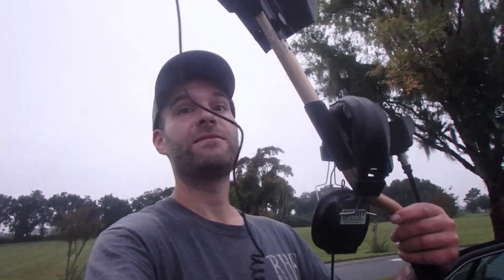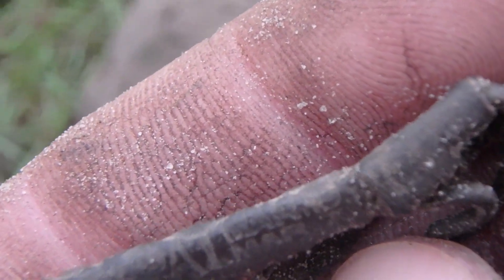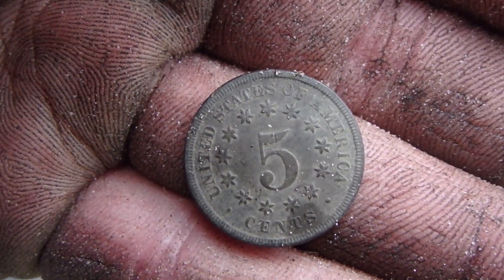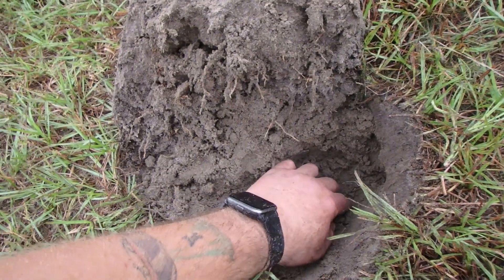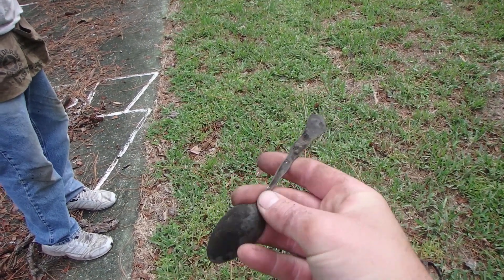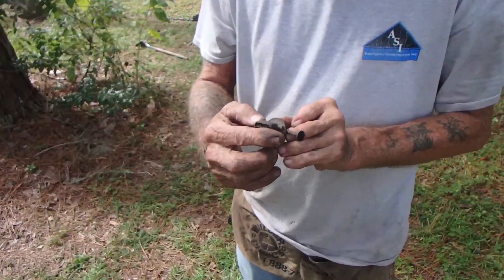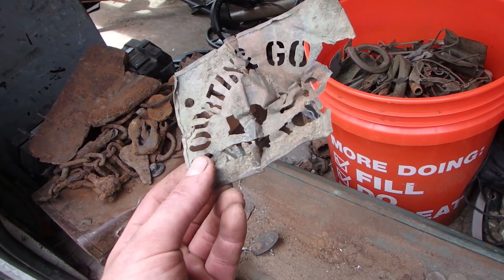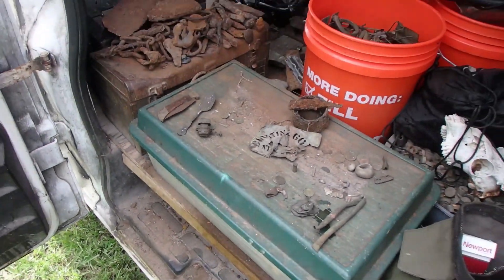Metal Detecting Pre Civil War Sites